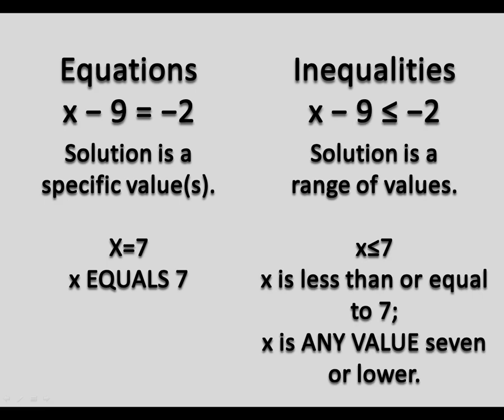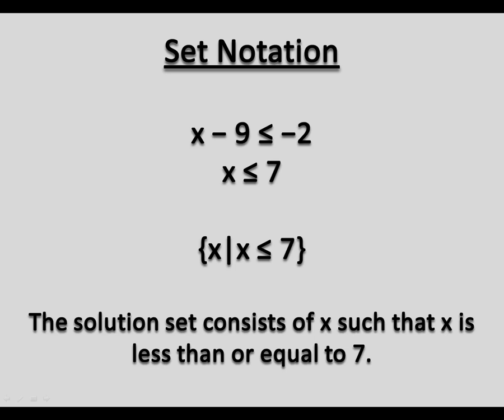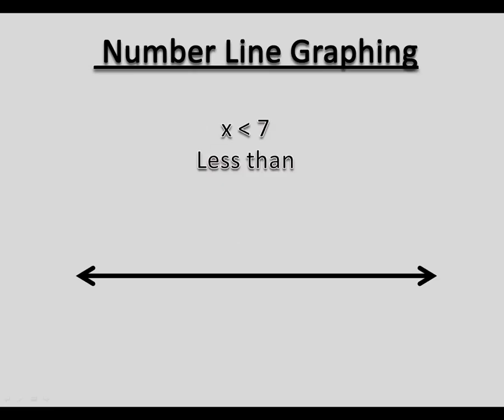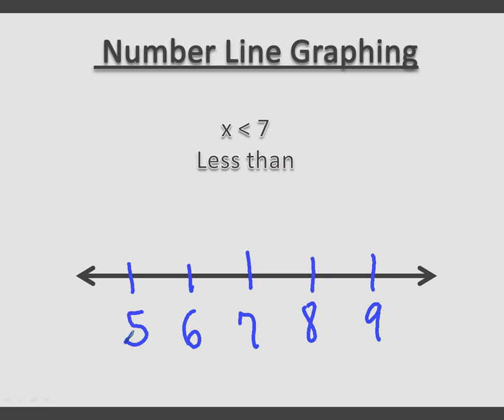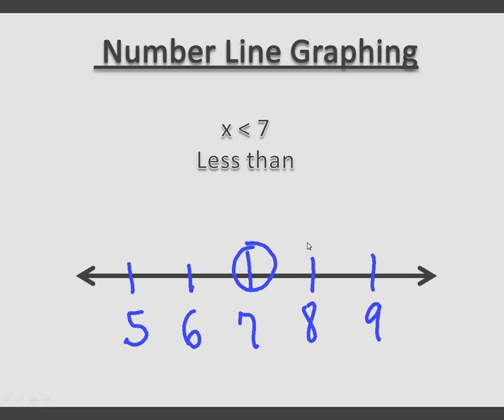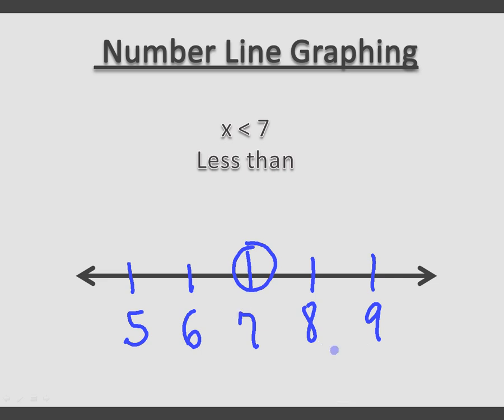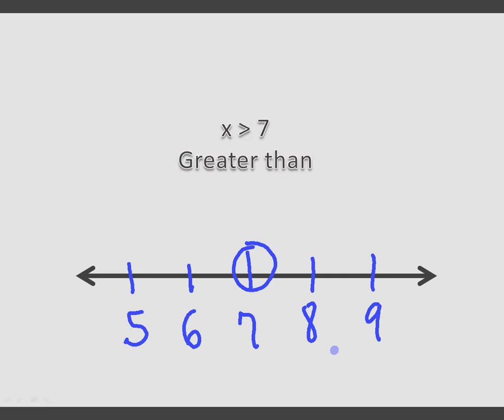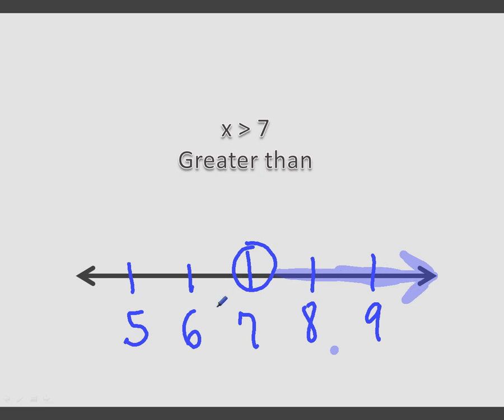Introduction to Inequalities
Introduction to solving inequalities, set notation, and graphing the solution on a number line.